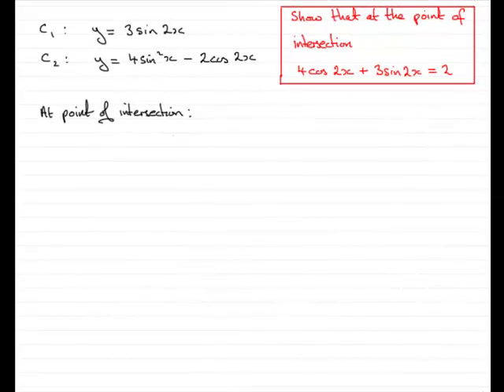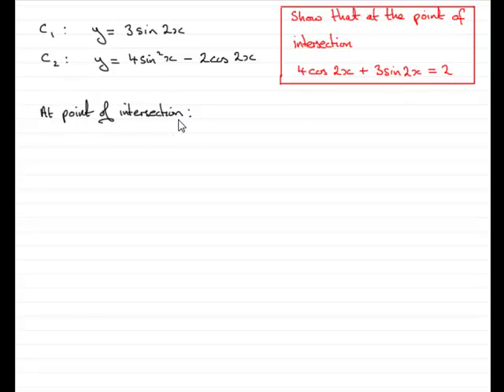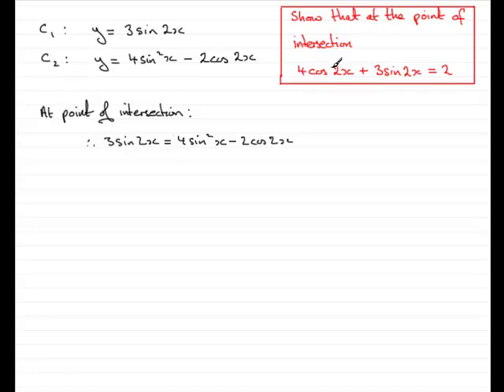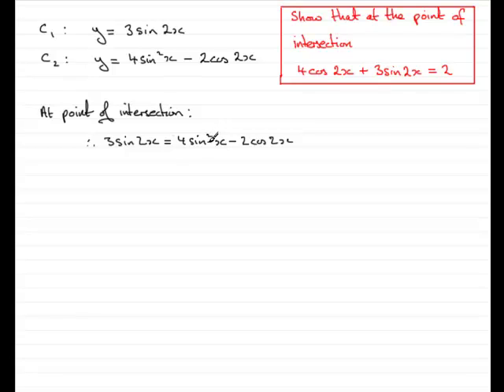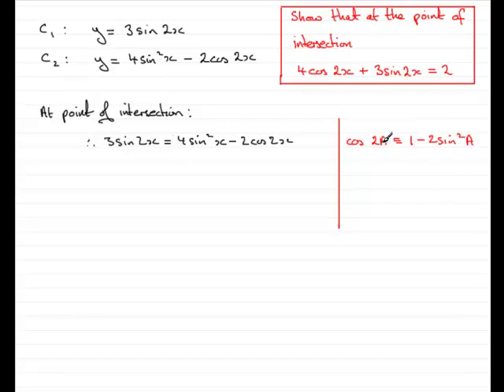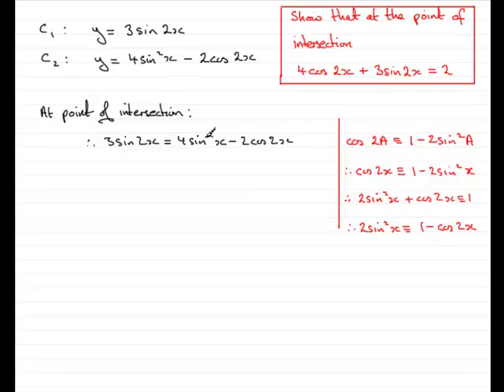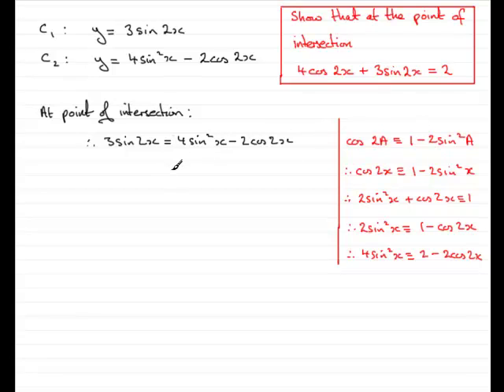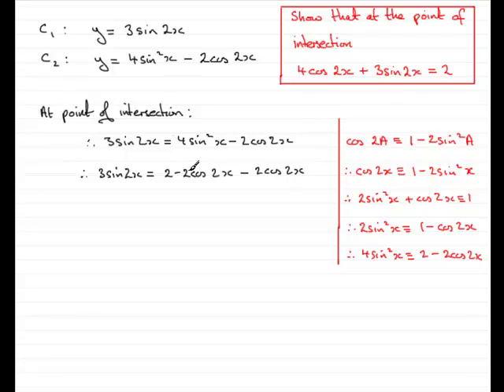A-Level Edexcel C3 June 2009 Q6(b) : ExamSolutions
Worked solution to this question on forming a trig equation. To see the question go to ExamSolutions